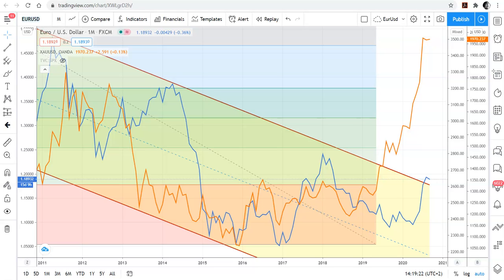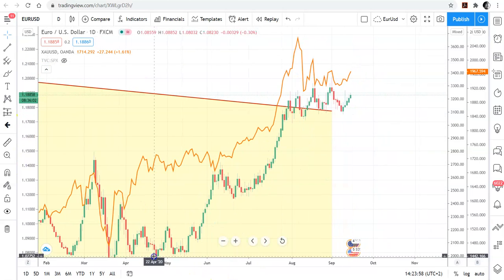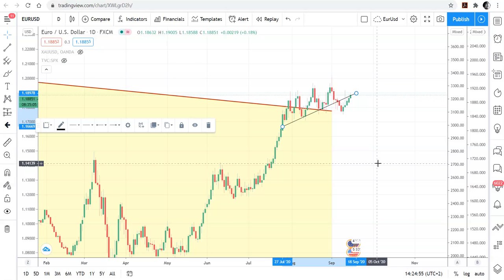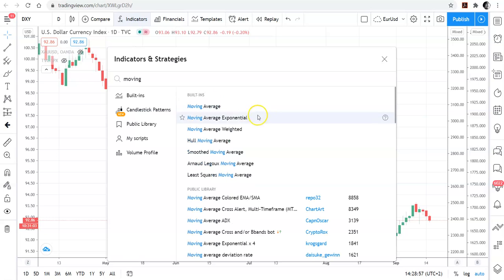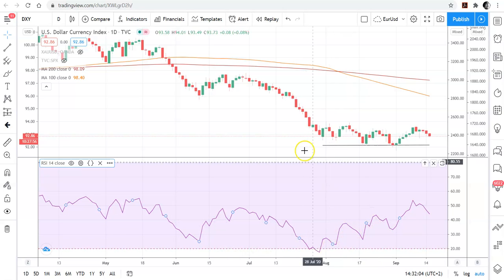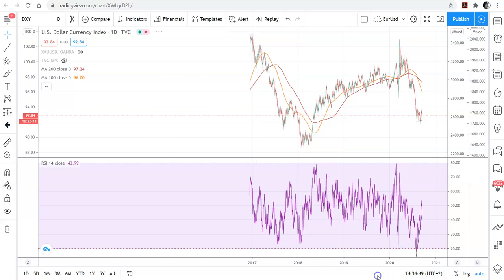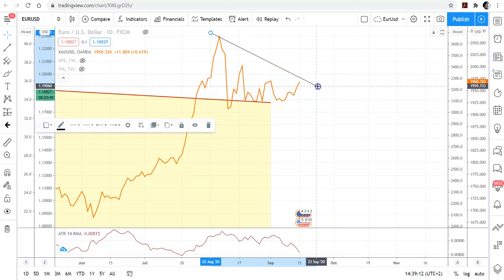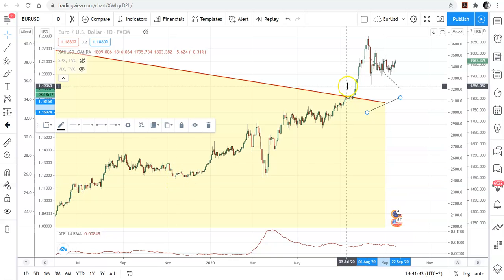EUR USD update. 15/09/2020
Hello traders,

this has been a difficult month as risk trends are stalling, whatever you are looking at: indices, metals, currencies, you name it. Of course there will always be opportunities in the market - something will always be moving - but EUR/USD has been stuck for weeks in a narrow range, and the S&P500 struggles to truly break past its pre-Covid-19 highs: these, and further barriers to progress in other asset classes (take Gold with its medium-term wedge formation, desperate for a breakout), spell out a lack of direction in markets and the fact that they are all streamlining in this absence of conviction... neither risk-on, nor risk-off.

In this video the key topics are:

- S&P500 and the VIX;
- EUR/USD long-term outlook, correlation to S&P500, ATR;
- DXY (USD index) 100-day/200-day MAs, RSI divergence, double bottom;
- Gold (XAU/USD) forming a wedge atop a long uptrend, breakout is next.

I look forward to seeing you in my next video.

Stay safe
Happy trading
Francesco